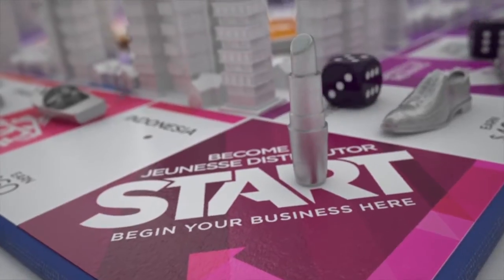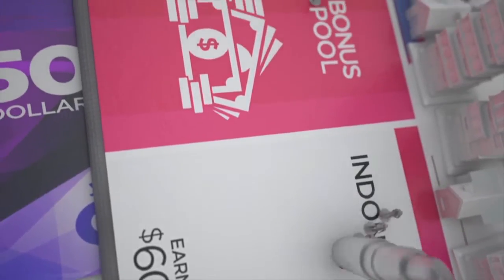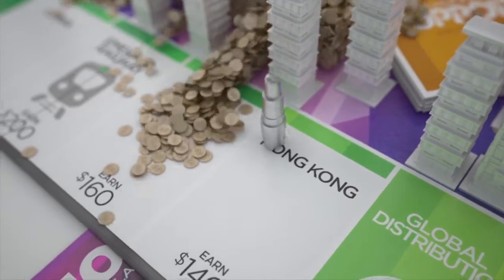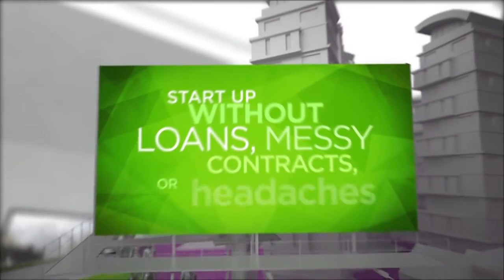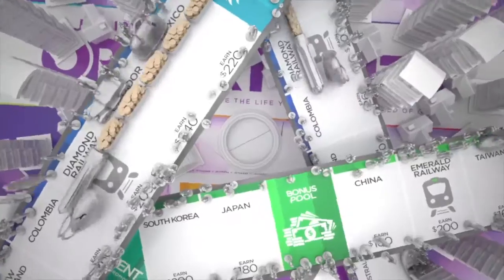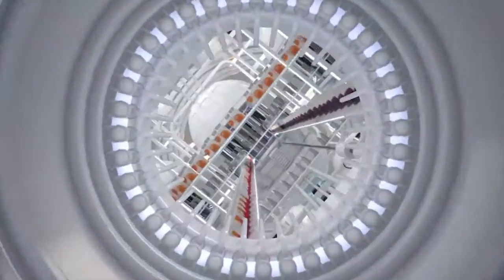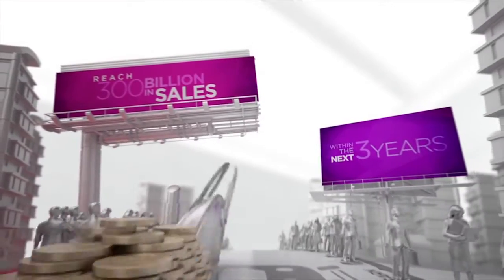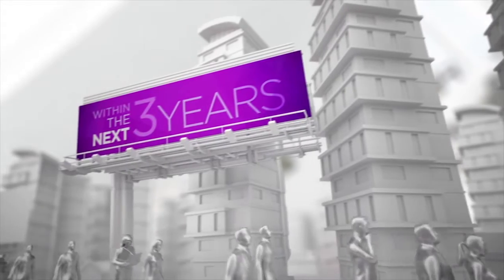Record Sales - $120 Million In June 2015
Jeunesse Record Sales: $120 Million In June 2015

To people who my be interested and maybe making some extra part-time income Globally and WEEKLY with a very unique skin care product that's on the cutting edge of technology skin cellular rejuvenation products MADE IN USA.. I will send you a One minute video for you to view for yourself if you are interested please feel free to ask me any questions you need to know if not I thank you for your time and I hope you have a great Day or Night. I CAN train you but YOU must DOWNLOAD the the FREE App WECHAT to your Smart phone or hand held device ADD "TROYVEGAS" to WECHAT.. I WILL TRAIN YOU HOW TO GROW YOUR BUSINESS GLOBALLY.. we are in 121 countries and my website will convert to 80 languages around the world..

I WILL TRAIN YOU AND HELP YOU SUCCEED :)

Hello if your looking for an opportunity that's on the cutting edge of technology.. One of fastest growing companies in America representatives are making substantial amount of income pretty fast and the products really really works our products are second to none with over 200 + growth factors and people are getting results all over the world the website Converts to 85 languages and you're able to do this all through social media marketing this is a great opportunity for 2015 and Beyond.

jeunesse opportunity presentation,
jeunesse opportunity call,
jeunesse opportunity video,
jeunesse opportunity pdf,
jeunesse global business opportunity,
instantly ageless business opportunity,
jeunesse global reviews,
jeunesse global wiki,